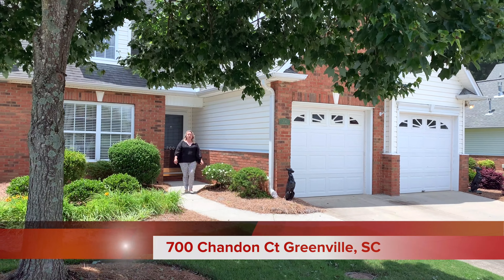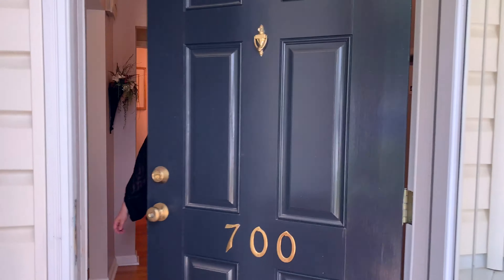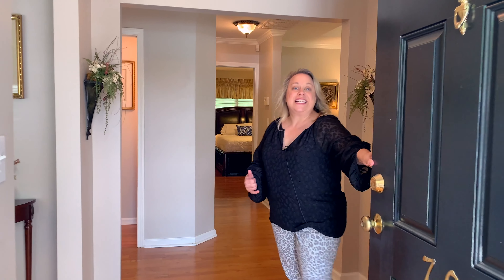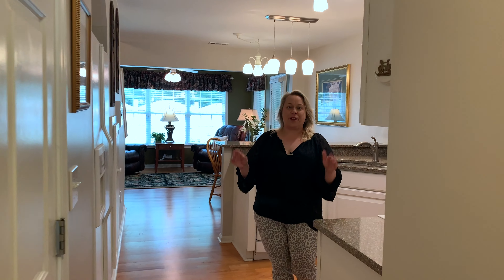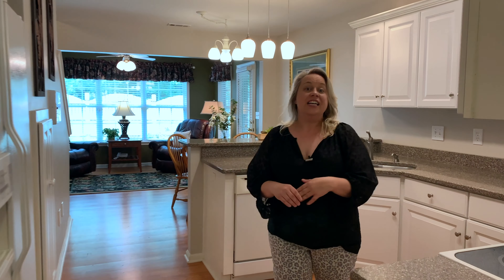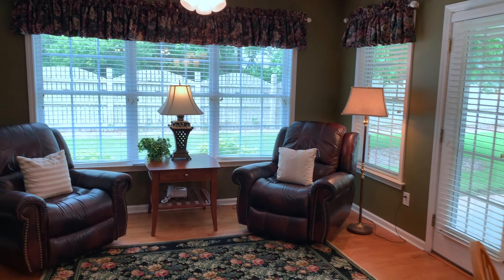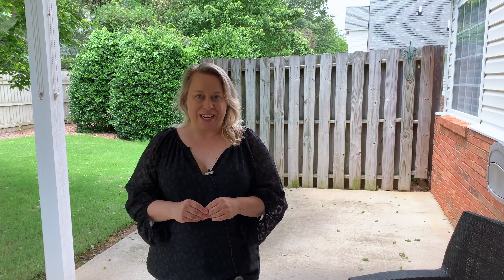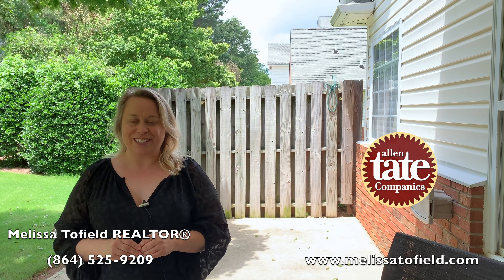700 Chandon Ct Greenville, SC Melissa Tofield Allen Tate